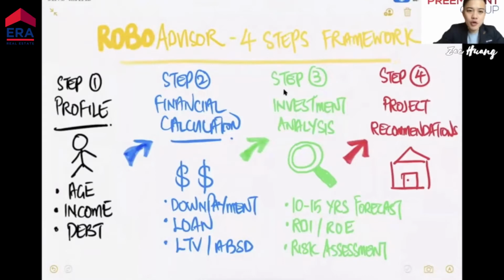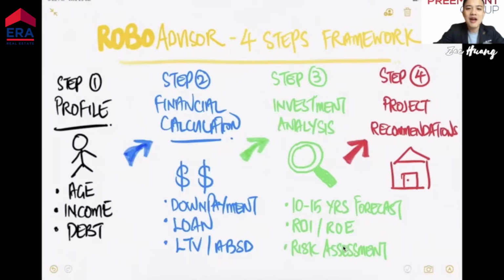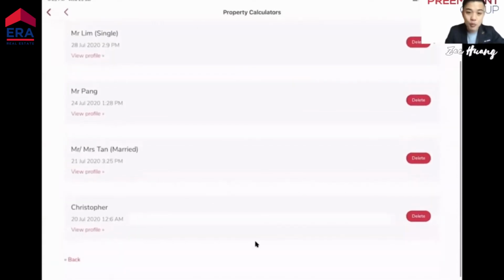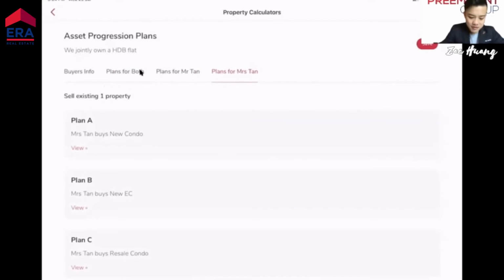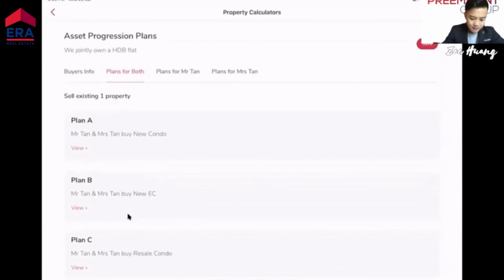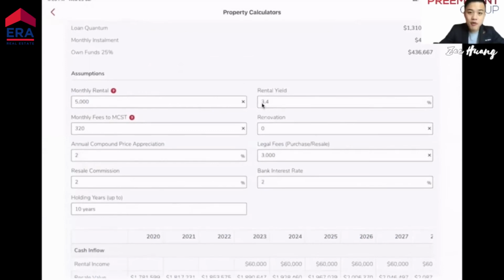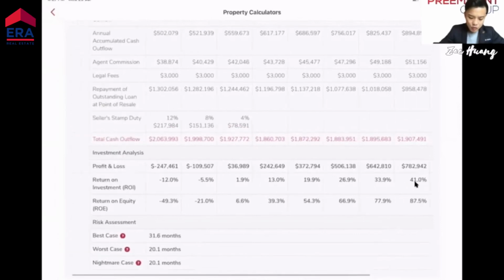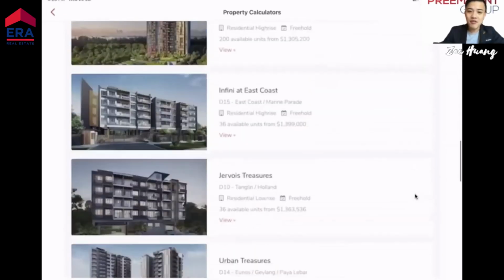ERA Robo Advisor By Zac Huang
Find out how realtors can supercharge their client engagement with ERA Robo Advisor.